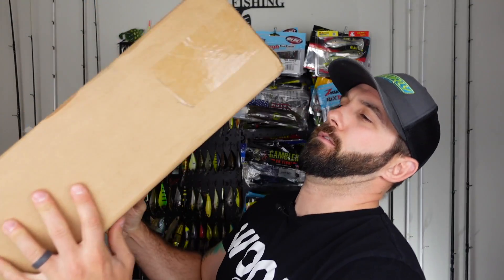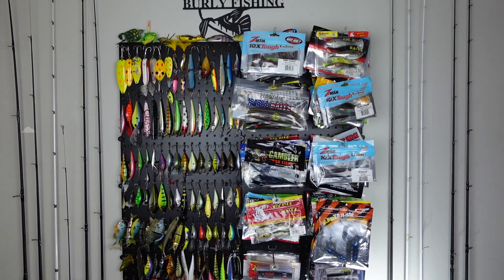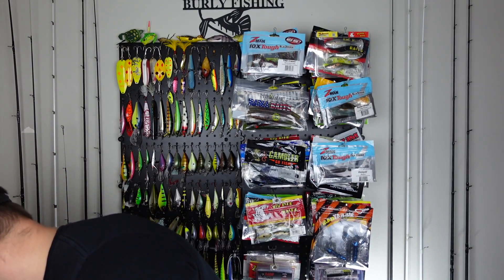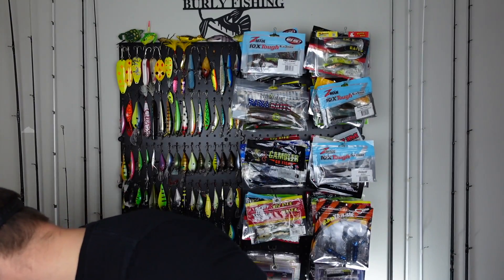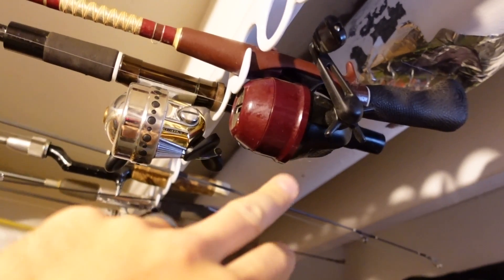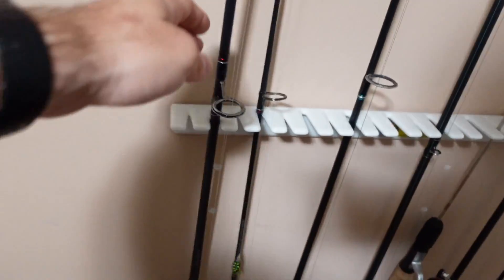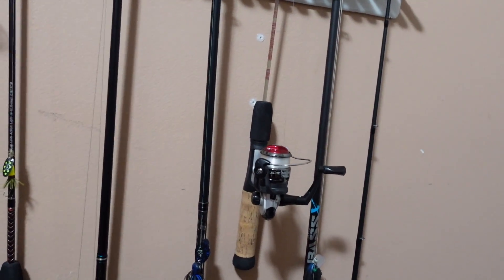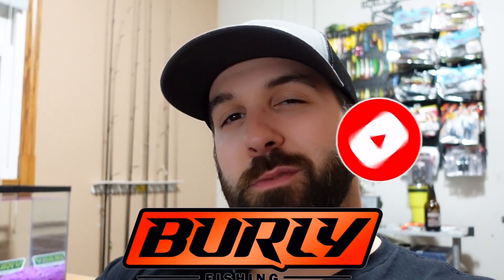New Fishing Rod Storage System? | Piranha Rod Rack (Wall and Overhead Mounts)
Time for an upgrade!  Super cool of the guys over at Piranha Rod Racks to send us their products to test and review!  Today we are unboxing and installing the Wall-mounted and overhead racks to store our fishing rods.  I was pleasantly surprised by this rod storage system and I think you will be too!

Want to start a podcast?  Sign up with BuzzSprout and earn a $20 Amazon Gift Card